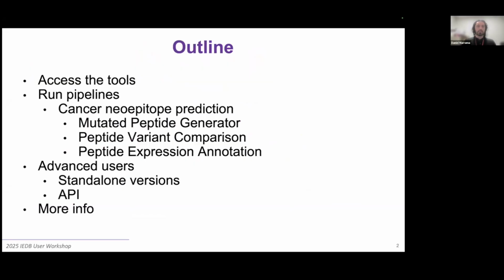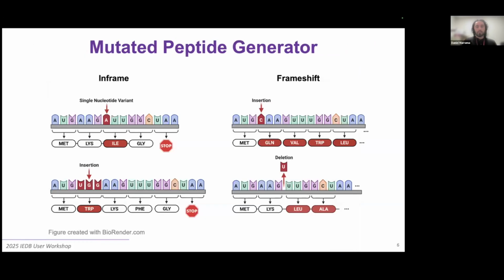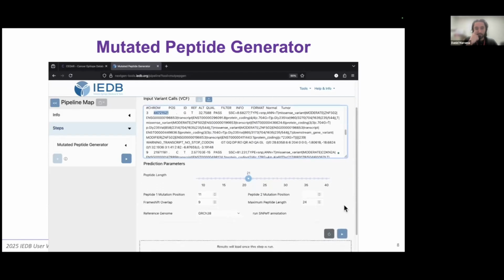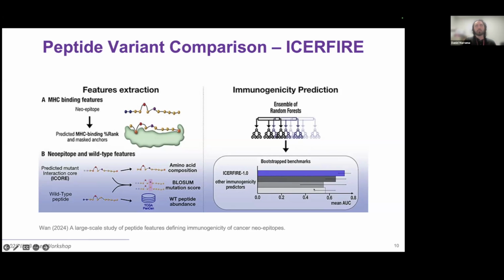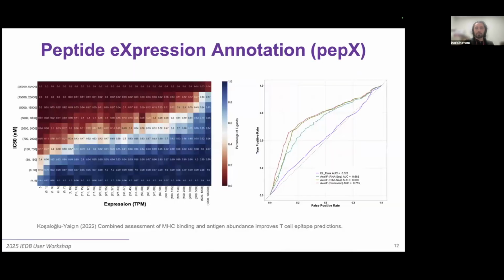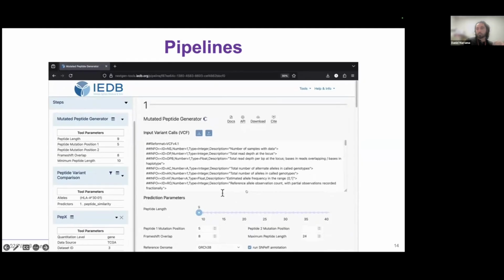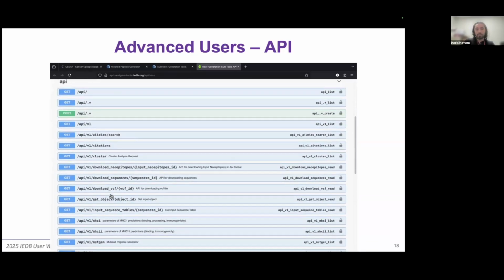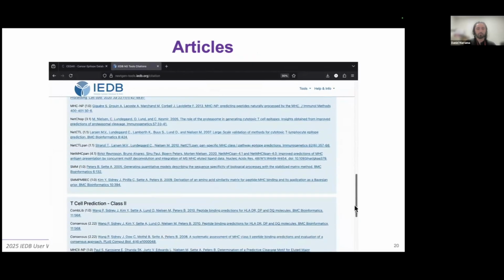2025 User Workshop – 3.3 – Next-Generation Tools & Cancer Pipelines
Day 3, Session 3: Next-Generation Tools & Cancer Pipelines, presented by Daniel Marrama, Bioinformatics Specialist

Following the success of the virtual user workshops in 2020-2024, the IEDB hosted a 3-day virtual workshop in 2025 with over 630 registrations. Day 1 covered an overview of the IEDB curation process, database structure, and content. Day 2 explored the Next-Generation Tools and Analysis Resource, and day 3 covered specialized topics such as the Cancer Epitope Database and Analysis Resource (CEDAR) and the Los Alamos National Lab HIV Databases and Tools.